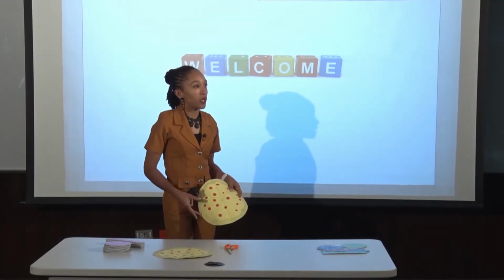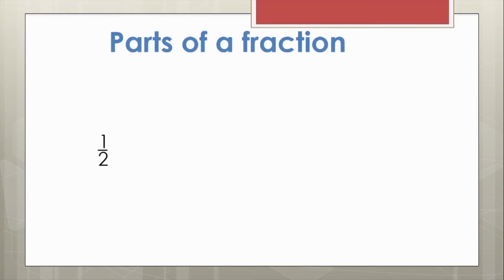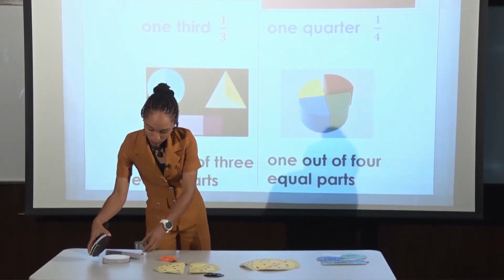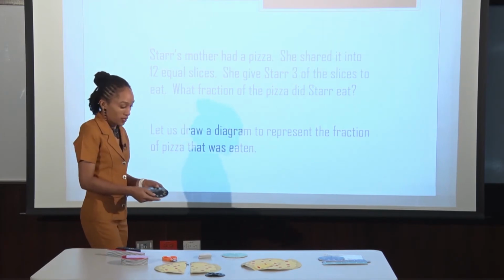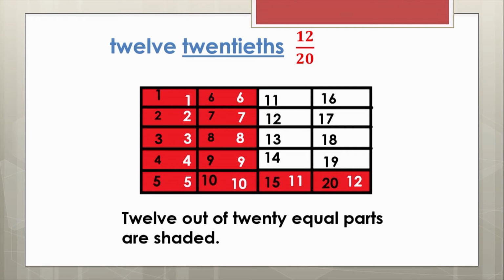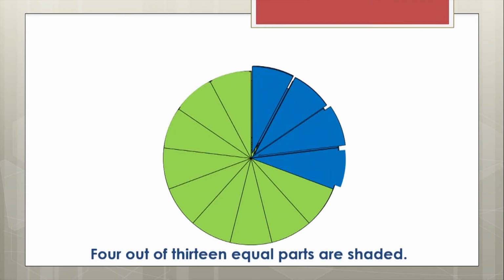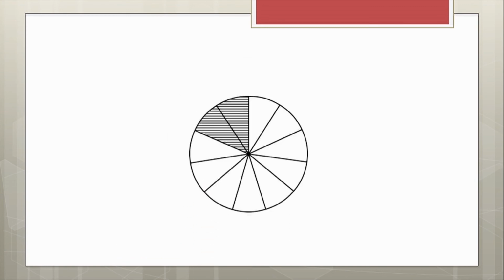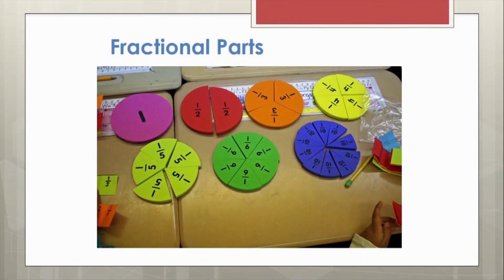Fractions Mathematics - A Murray